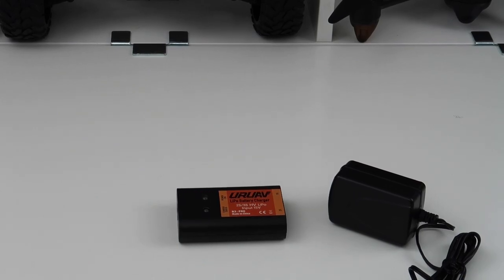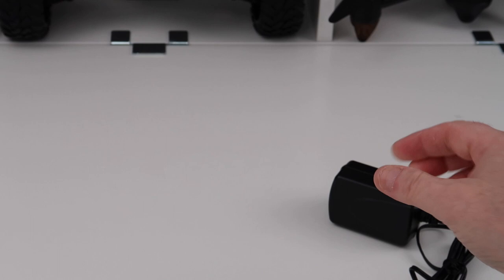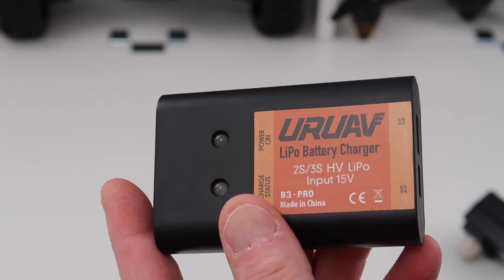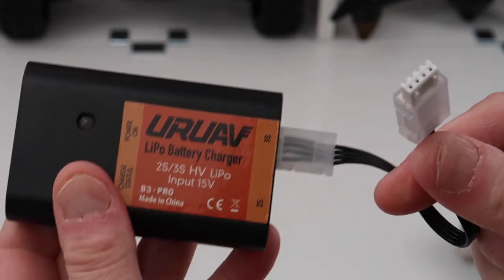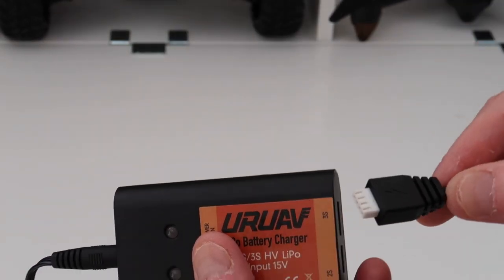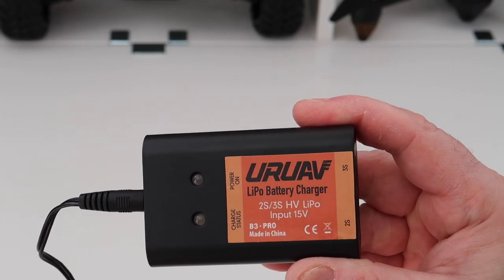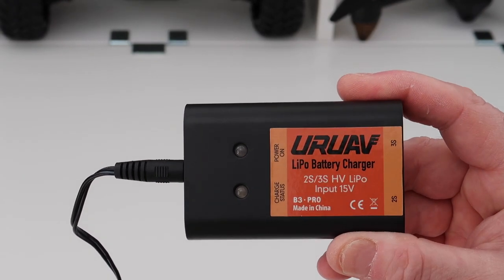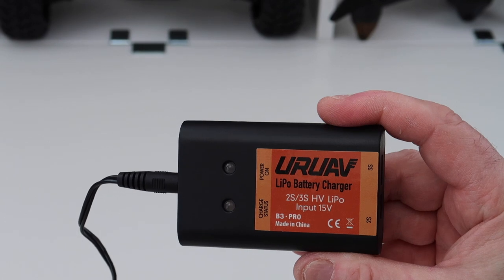URUAV HI VOLT CHARGER FOR FIMI A3 or HUBSAN ZINO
URUAV CHARGER FOR FIMI A3 ALLOWS YOU TO CHARGE HIGH VOLT

Full Spec :

Item URUAV Charger(Tested by FIMI) Original Charger
Adapter
Rated Output: DC 12V/2A
Rated Input: AC100-240V  50/60Hz 0.8A
Rated Output Power: 24W
Rated Output: 14V 0.8A
Rated Input: 100-240V ~ 50/60Hz 0.3A
Rated Output Power :11.2W
Balance Charger

Rated Output:  11.4V 1.5A
Rated Input: 12V 2A
Applicable Battery: 2-3S HV  Battery
Charging Limit Voltage: 13.05V
Charging time: 1.5h
Weight: about 200g

Rated Output: 11.1V 0.8A
Rated Input:14V 0.8A
Applicable Battery: 3S Battery
Charging Limit Voltage: 12.75 V
Charging time: 3.5h
Weight:  about 162g

Features:
1. URUAV Charger tested by FIMI, can protect the battery effectively and charge fast, which is safe and reliable.
2. As for the original charger failes to charge the battery fully, URUAV charger can charge the battery in full capacity.
3. Compared with Original charger, URUAV charger only takes 1.5h to charge instead of 3.5h.

Package Included:
1 x Adapter
1 x Charger